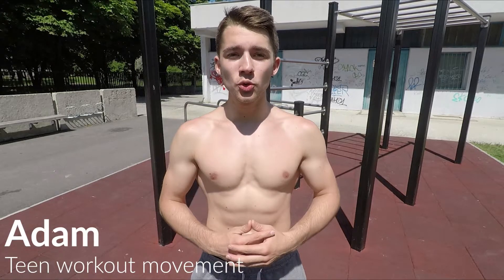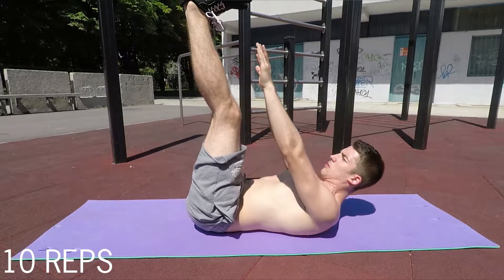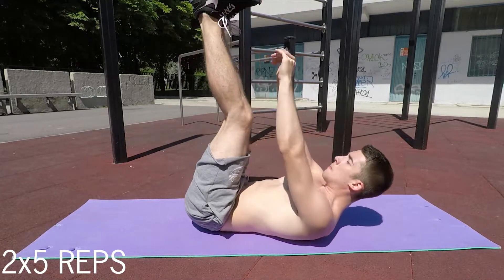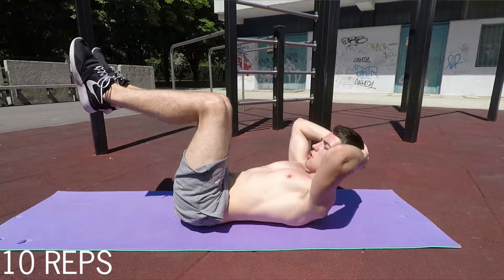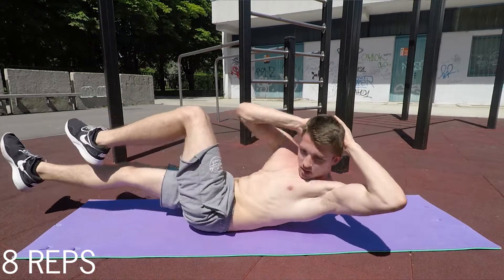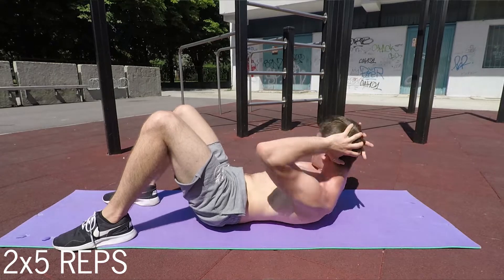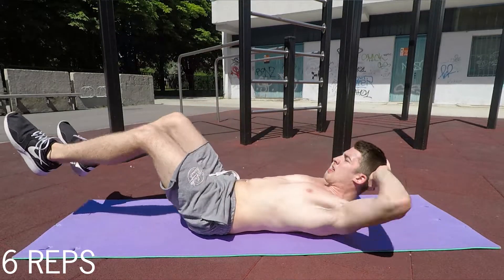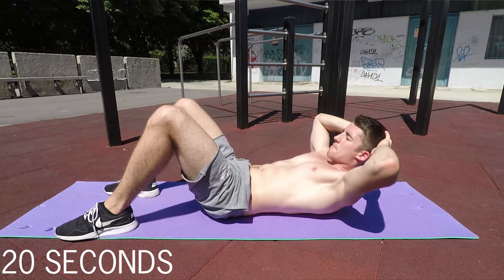5 Minute ABS Workout For Great Sixpack! (No Gym/No equipment)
Hi guys! In this video I will show you a great body-weight ab workout which will target your upper abs. If you are looking forward to getting abs then I recommend to do this workout twice a week having at least two day gap between and then to also do lower and side abs workouts which you can find on my channel. But remember to always train just one part of the abs per day and also be sure to have some rest days. Good Luck!